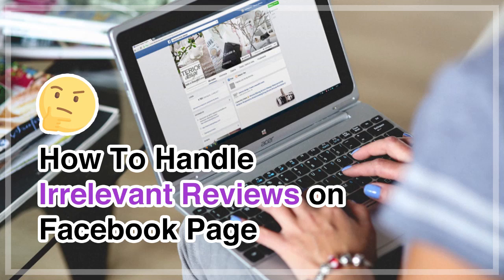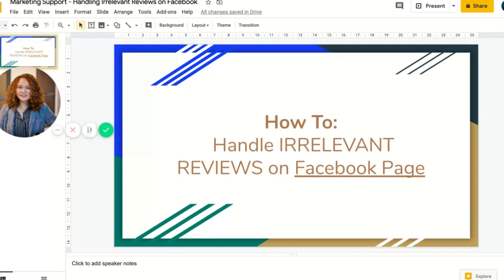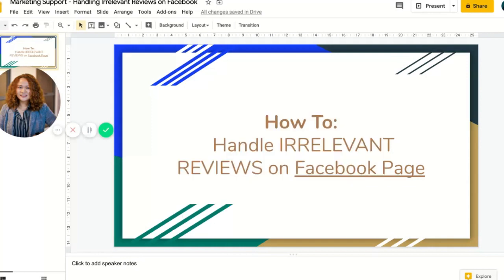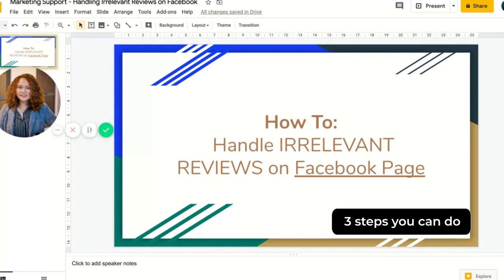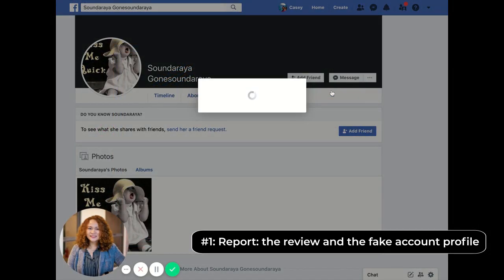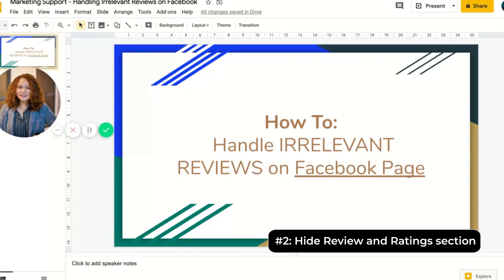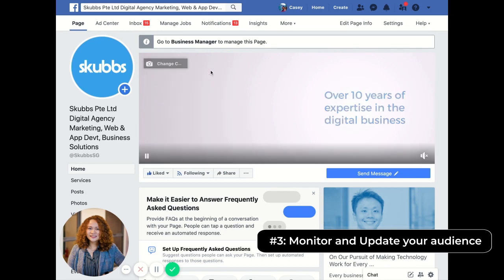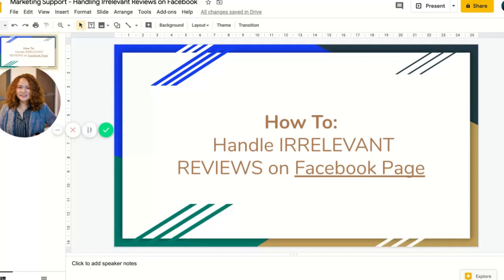How To: Handling Irrelevant or Fake Review on Facebook Page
What do you do when you receive an irrelevant review on your Facebook page that has nothing to do with your business or product or services that you're selling? Bad news: You cannot individually delete a Facebook review and ratings, the same is true for Google My Business. Worse possible case scenario, your page can be a target of more fake reviews like this. Don't be a target!

Timestamp: 2:45 to jump straight into the screen tutorial.

Continue watching until the end as I walk you through step by step process in dealing with bad, fake, irrelevant reviews on your page.